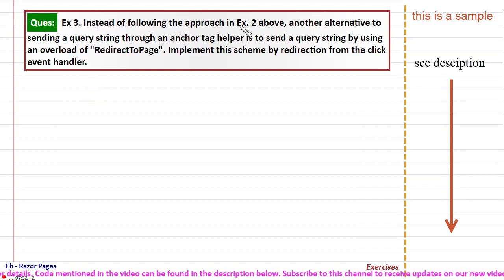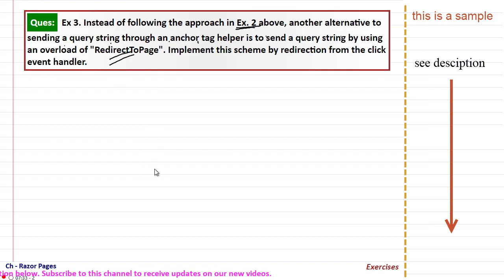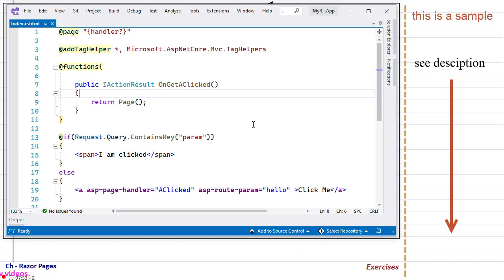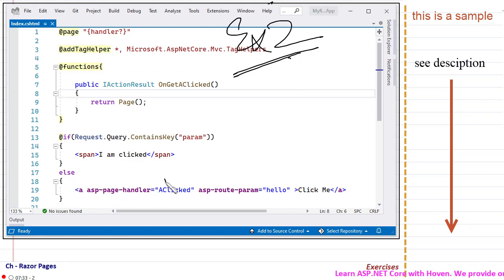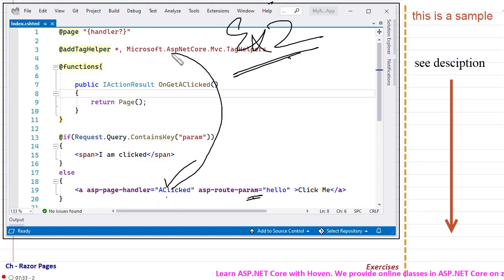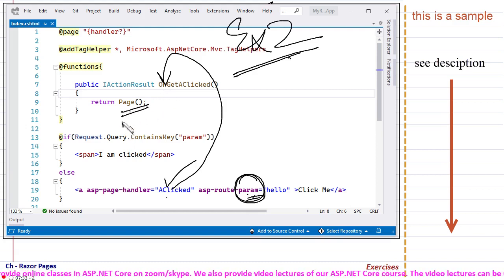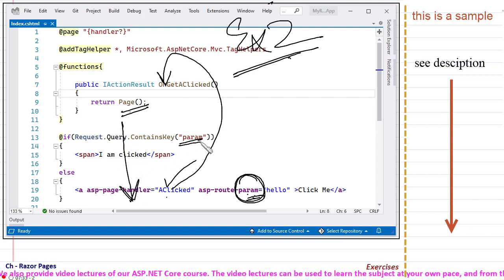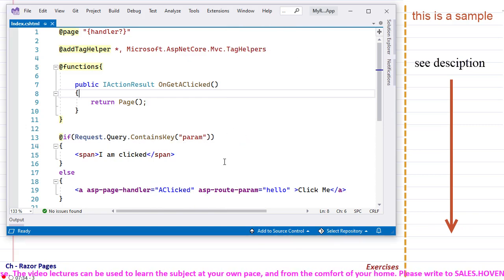Exercises and Practice Questions on ASP.NET Core - 3 (2 min Preview) | ASP.NET Core Tutorial